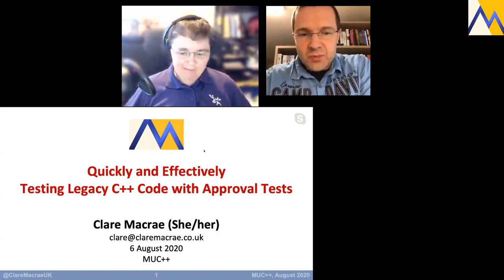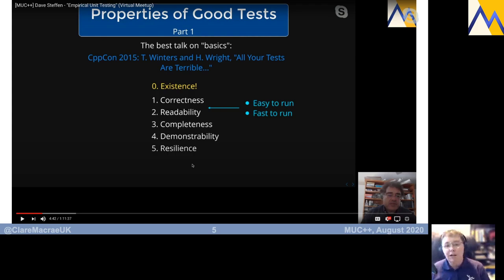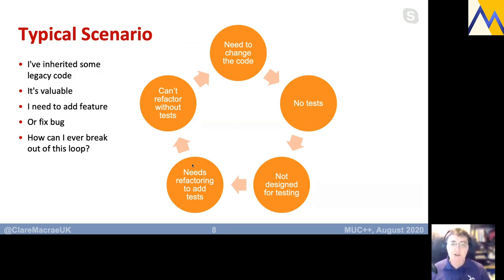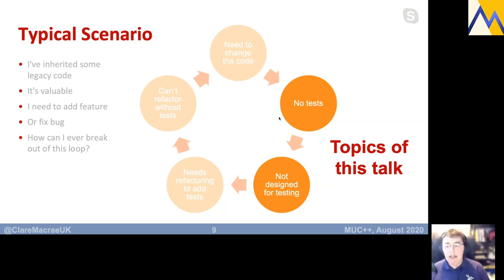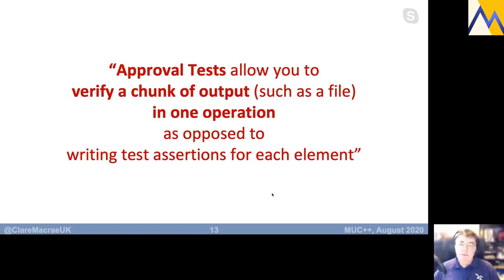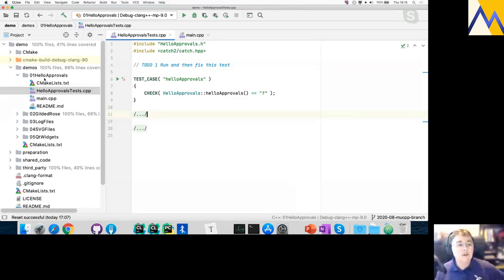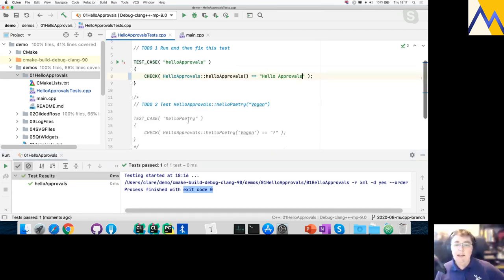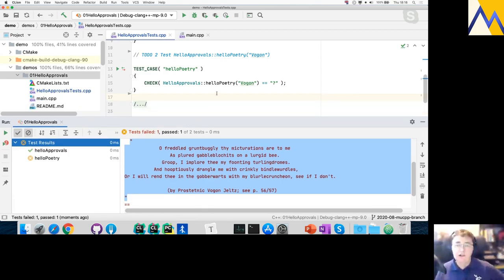[MUC++] Clare Macrae - "Quickly & Effectively Testing Legacy C++ Code with Approval Tests" (Virtual)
You've inherited some legacy code: it's valuable, but it doesn't have tests, and it wasn't designed to be testable, so you need to start refactoring. But you can't refactor safely until the code has tests, and you can't add tests without refactoring! How can you ever break out of this loop?

Whether Legacy code for you means "old code", "code without tests", or "code you wish to redesign for new features or unit-tests", this talk will enable you to become productive and work safely, quickly.

The simplicity, convenience, ease-of-use, power and flexibility of Llewellyn Falco's "Approval Tests" approach has long been proven in a dozen programming languages. And now all this is now available to C++ developers too!

Clare will present a small but surprisingly effective C++11 library for applying "Approval Tests" to cross-platform C++ code - for both legacy and green-field systems, and with a range of testing frameworks.

She will demonstrate its use in some real-world situations, including how to quickly lock down the behaviour of legacy code. She will show how to quickly achieve good test coverage, even for very large sets of inputs.

Attendees will discover some quick, practical techniques to use for common challenges that can be applied very easily using Approval Tests.